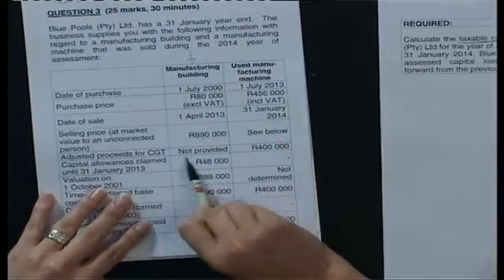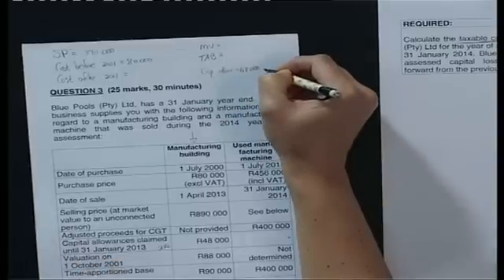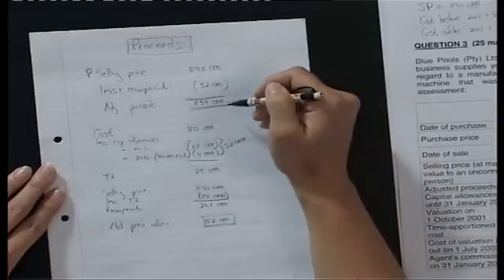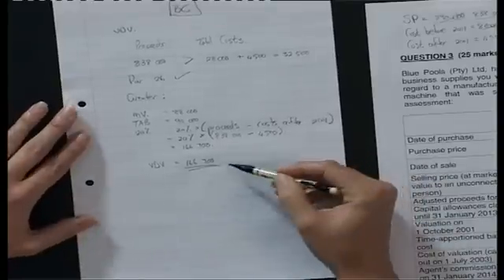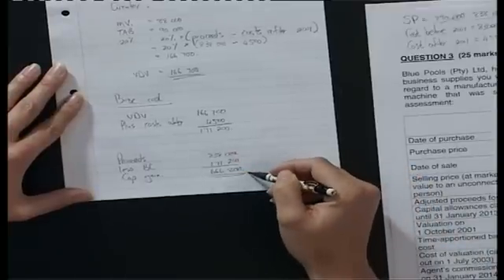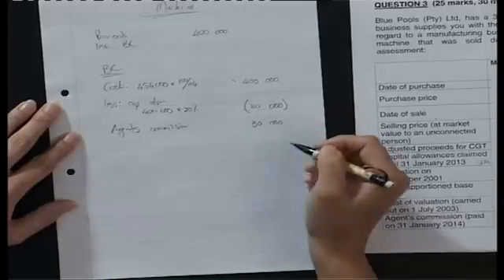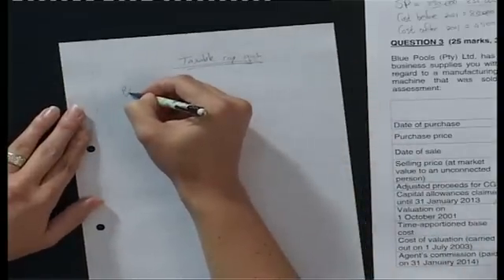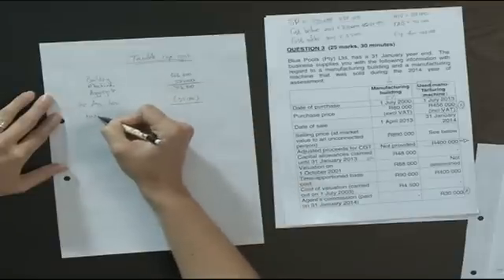2014 TAX3701 Question 3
This video assists students with the completion of Question 3 of Tutorial letter 201/2014.  The approach to answering a capital gains tax question is discussed. The base cost of an asset purchased prior to 1 October 2001 (paragraph 26 and paragraph 27) and on/after 1 October 2001, recoupments, tax values etc. are briefly explained.